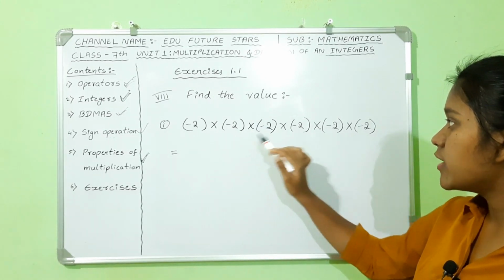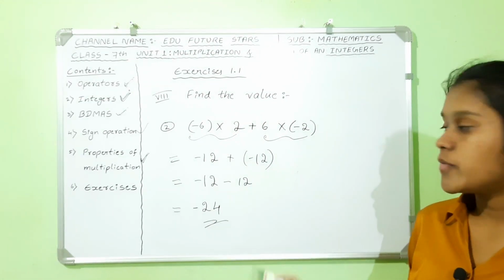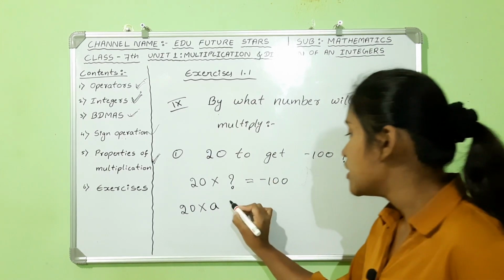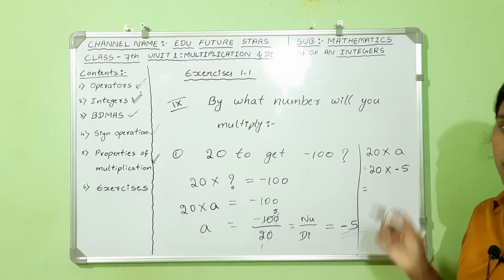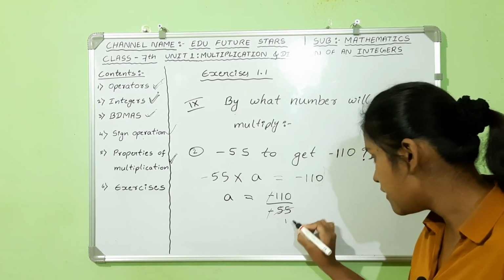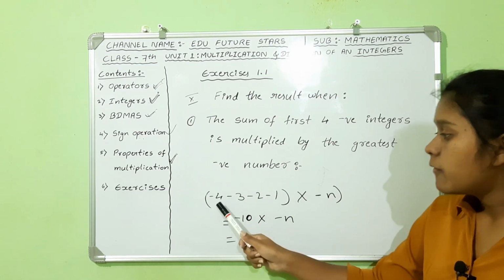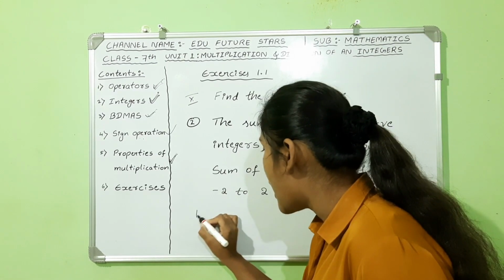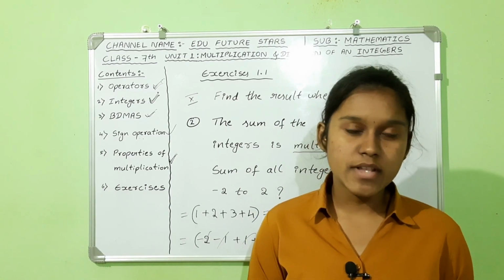Multiplication and division of an integers | Part 5 video | 7th Class CBSE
Hello!!
This is part 5 video of an integers.
In this video I'm solving exercises 1.1

Username: edufuturestar